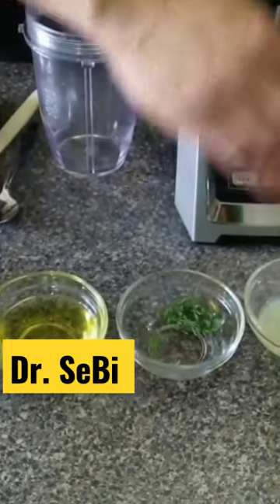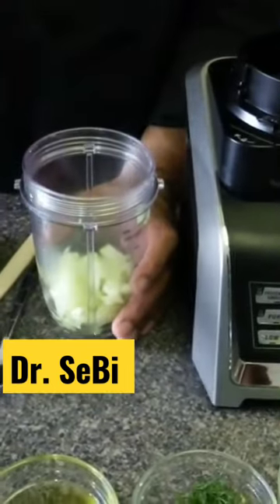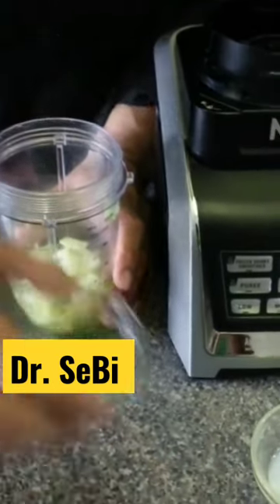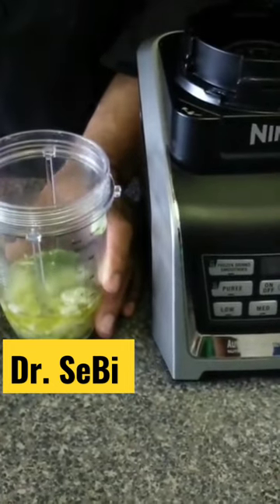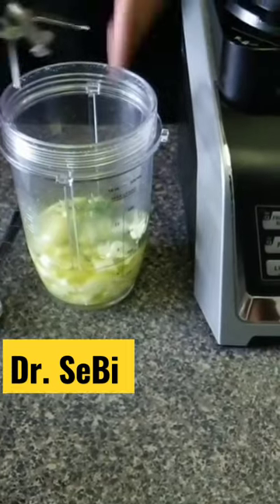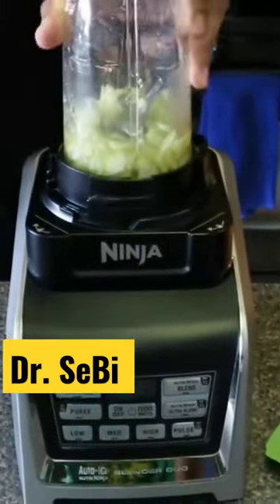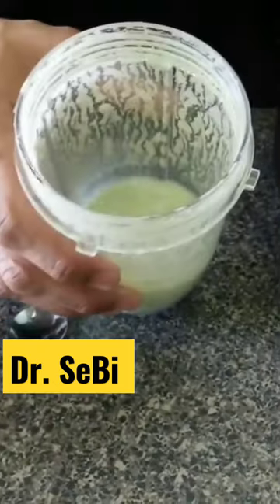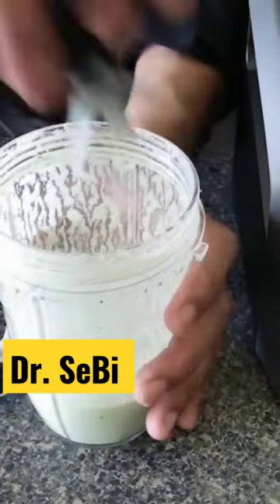Dr. SeBi...Alkaline Foods....Cucumber Dill Dressing